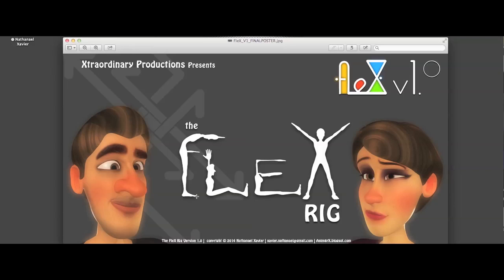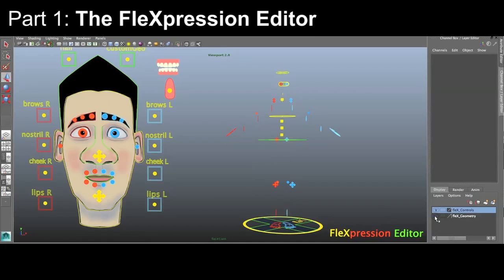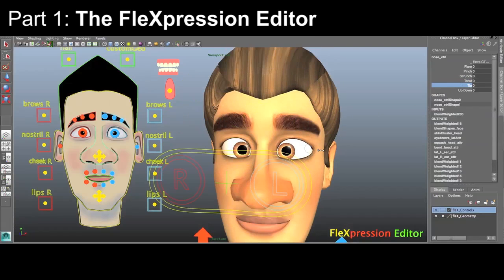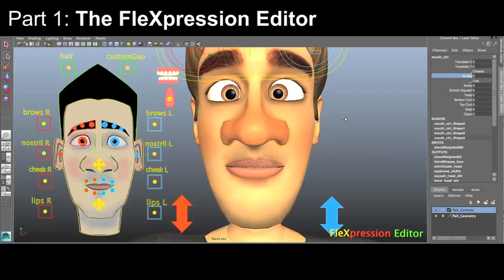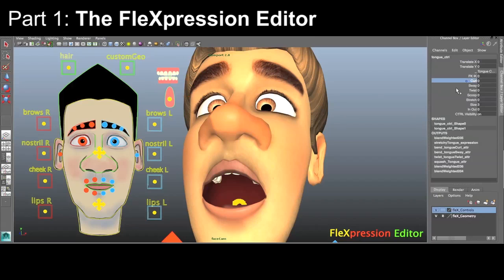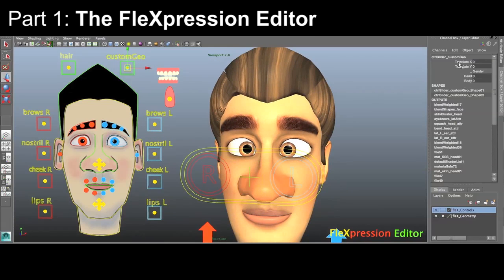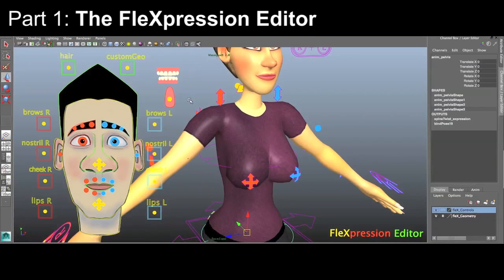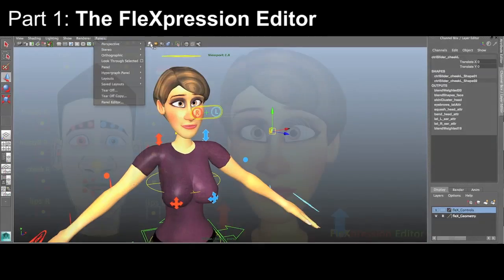FleX Rig Version 1.0 for Maya Tutorial Part 1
[music "Gipsy Danger" by Ramin Djawadi]
Here's a tutorial on how to use my new character rig which I've been working on for about 4-5 months...
(It's best if you watch this tutorial with headphones to hear exactly what I'm saying, as the sound isn't the best)

Remember to please give me credit wherever you use this rig, and if you are using it for commercial uses please send me an email first outlining the basic details of your project. If it is appropriate then I will grant you permission to use the rig.

Special thanks to Digital Tutors, Josh Sobel (creator of the Bonnie Rig) and Josh Burton (creator of the Morpheus Rig) for all the help!

Don't forget to send me a link to your work so that I can see my rig in action :D

Thanks, Enjoy my rig, and Happy Animating! :D